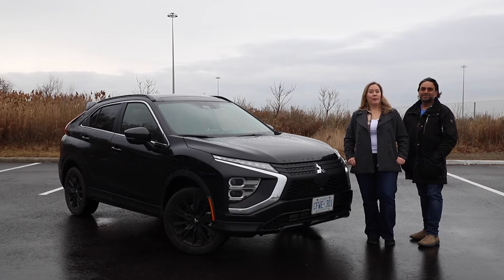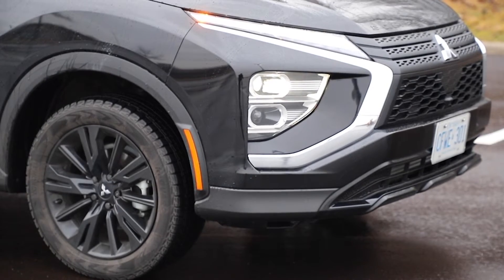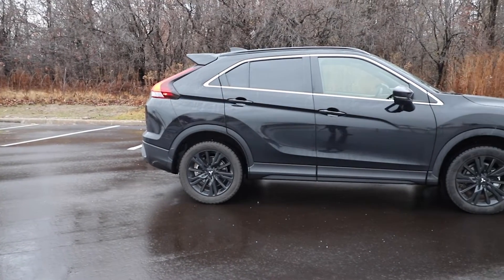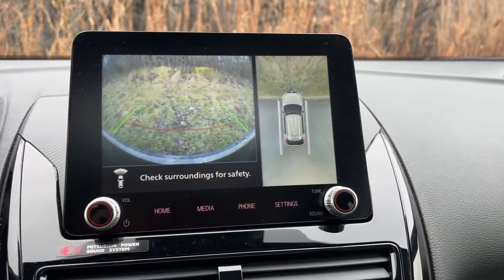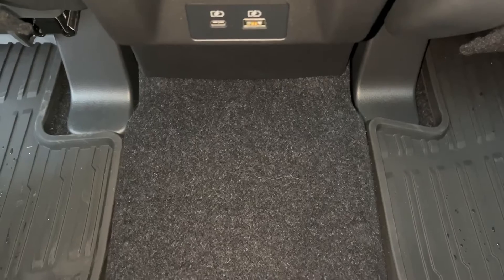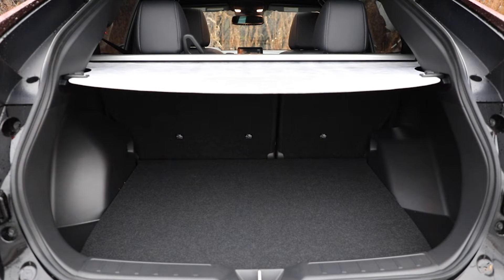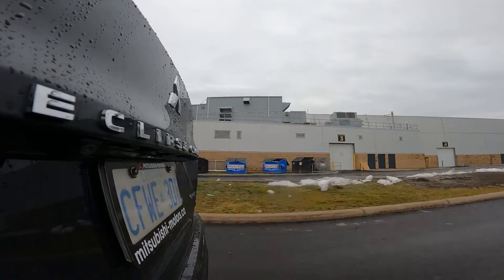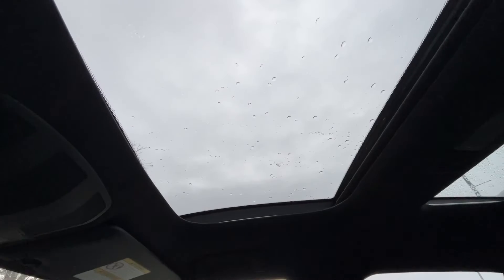2024 Mitsubishi Eclipse Cross Review - Better Than Expected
The 2024 Mitsubishi Eclipse Cross introduces a new cosmetic-only "Noir" trim that sits second from the top of five.

With 152 horsepower and 184 lb-ft. of torque through a 1.5L 4-cylinder engine all balanced through a CVT, it should be enough power for most applications. The drawback is higher than average fuel consumption...

The Eclipse Cross is sized between a compact crossover and a sub-compact crossover, which gives it double the competition.

If you're looking for a function-first and primarily purpose-driven crossover, this better-than-expected offering from Mitsubishi should be on your test-drive list.

A quick note about the colour of the tonneau cover; it was installed upside down so the colour in fact is black, not the grey/white that you see in the video.

0:00 Intro, Noir Trim, Exterior
3:04 Interior
6:58 Where it fits size-wise in class
8:40 Driving, Fuel Consumption, Safety
12:42 Pricing, Value Proposition, Wrap Up